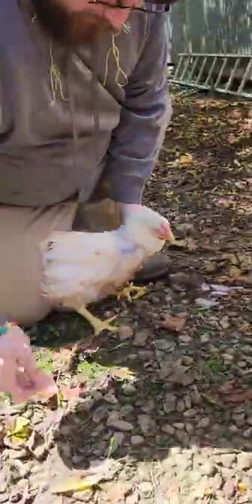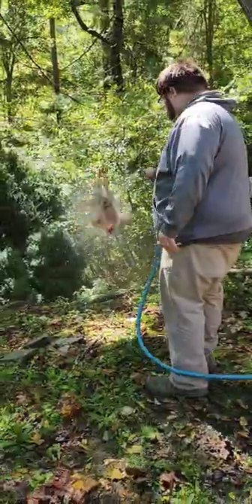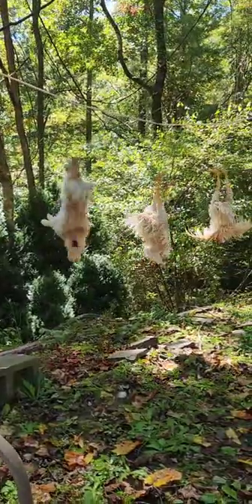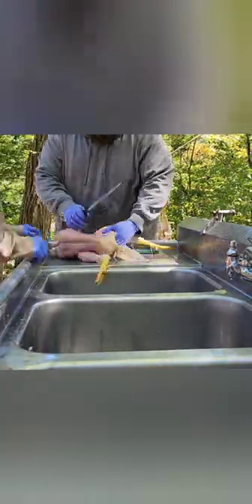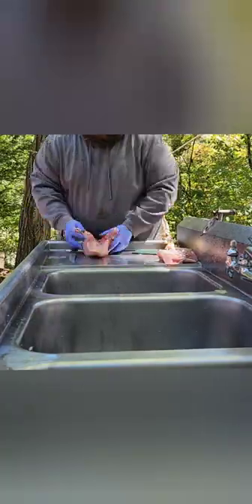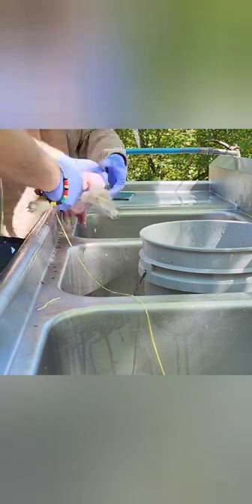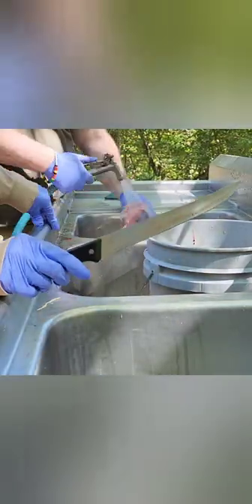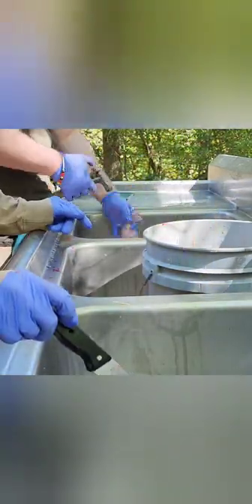Meat Processing. Chickens, Rabbits.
We Are teaching ourselves how to process meat on our own farm. We did not watch any videos prior to making this video. We do not have all the equipment to make this process smoother/easier. We will one day when we have more Animals to process!
We are super excited to continue our knowledge in farming!
We are even more excited for yall to join us!

We are not showing every step as a courtesy. There is some graphic content that we show and viewers discretion is advised!